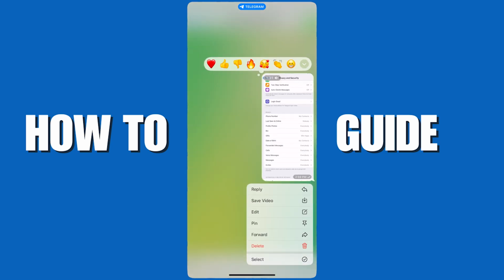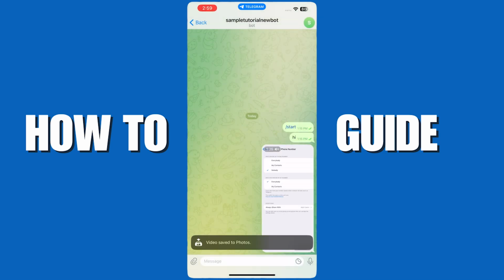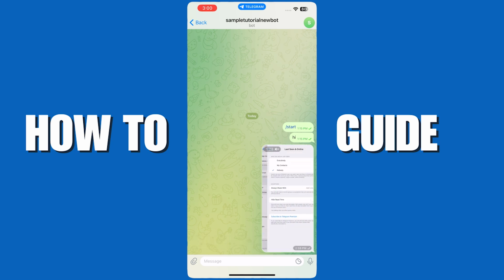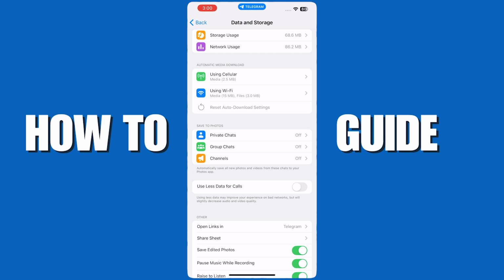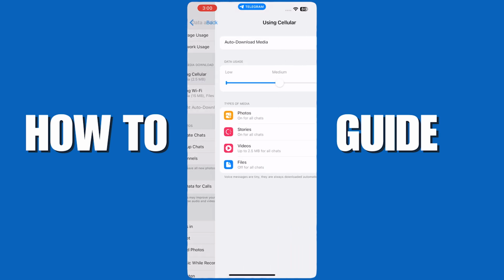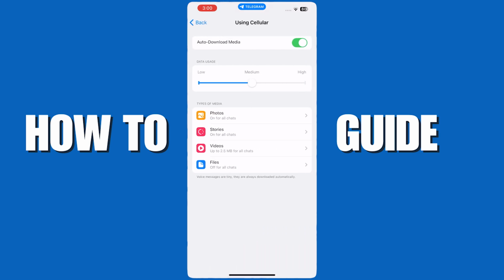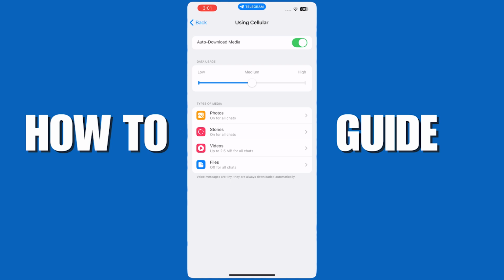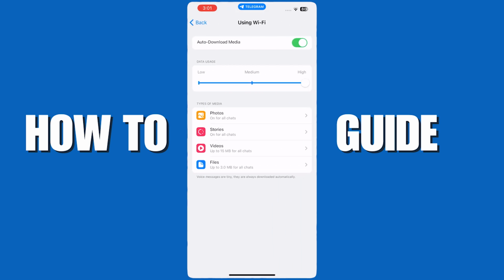How to Save Video from Telegram to iPhone Gallery (Simple Guide)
Want to know how to save video from Telegram to gallery iPhone easily? In this tutorial, I’ll show you step by step how to download video from Telegram and make sure your Telegram videos appear directly in your phone’s gallery. Many people struggle when Telegram files not showing in file manager or when Telegram auto download off, but I’ll guide you on the best way to fix it. You’ll also learn how to save Telegram photos and videos to gallery so you never lose your media again.